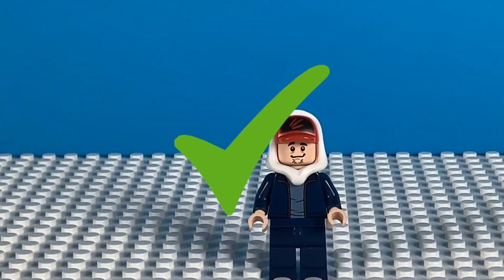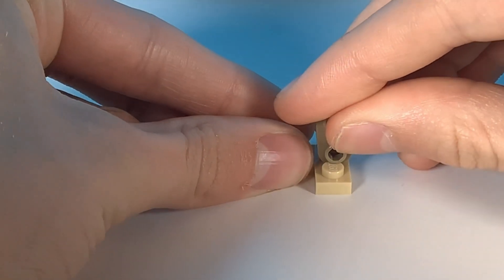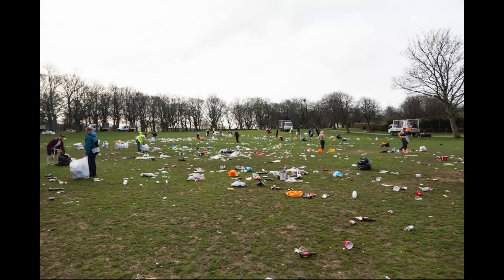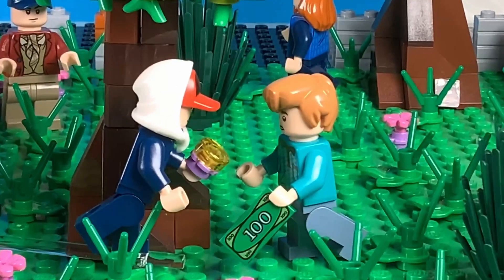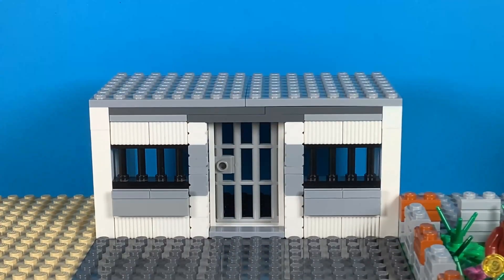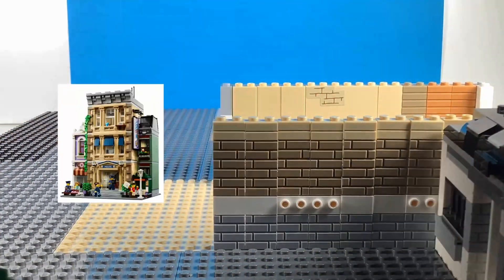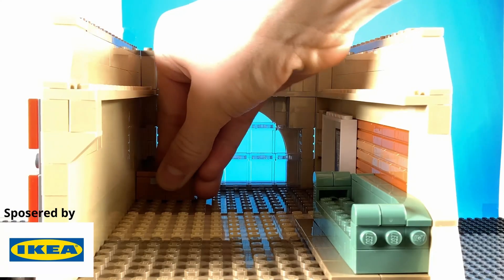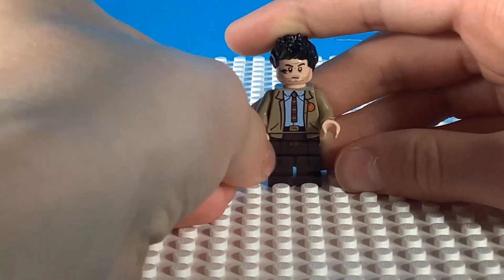HUGE Lego Gangster City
This video took me over 60 hours to make, so I hope you like it.